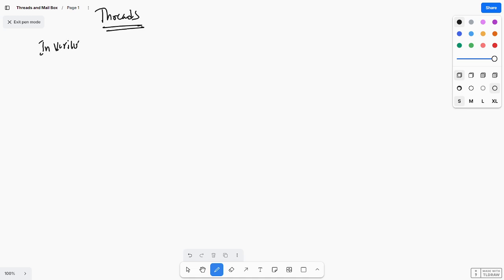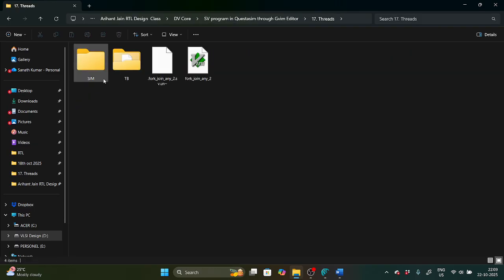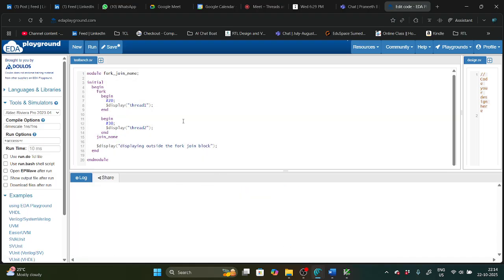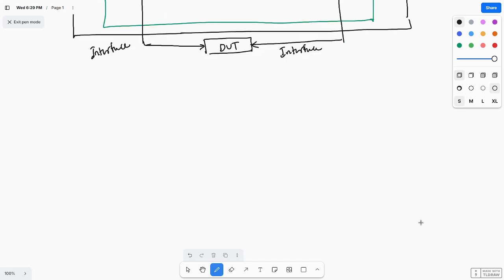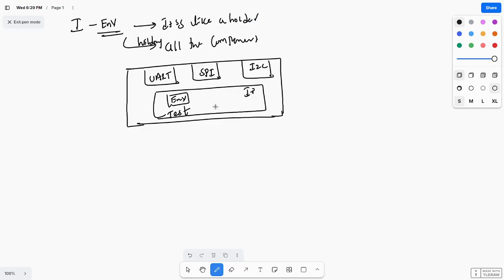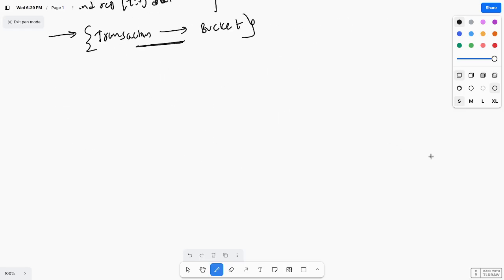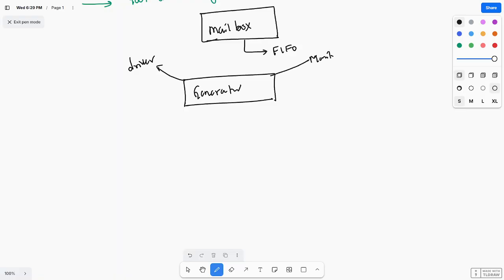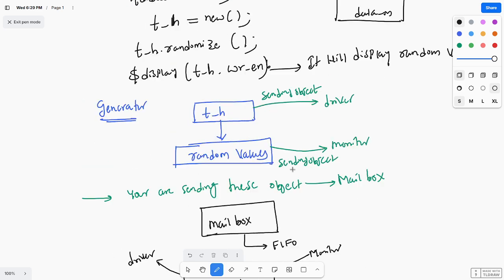Test Bench Development in System Verilog | Verification Made Easy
Learn how to develop a test bench in System Verilog for easy verification. This tutorial will guide you through the process step by step.
Learn how to develop a test bench in System Verilog with this easy-to-follow tutorial. Verification made easy with practical examples and step-by-step guidance.Learn how to develop a test bench in System Verilog for easy verification in this tutorial. Improve your verification process with these tips!In this video, we dive into the process of developing a testbench in SystemVerilog, one of the most essential steps in ASIC and FPGA verification. Learn how to design a robust and reusable testbench environment to verify RTL designs effectively.📘 Topics Covered:Introduction to Testbench ArchitectureComponents: Driver, Monitor, and ScoreboardStimulus Generation using Tasks and FunctionsUse of Mailboxes and InterfacesWriting and Executing a Complete Testbench in SystemVerilogSimulation and Result Analysis💡 Perfect for students and engineers learning VLSI Design Verification, SystemVerilog coding, and functional verification techniques.📚 Explore more tutorials:Introduction to Constraints in SystemVerilogOOPs and Randomization ConceptsAdvanced Constraint TechniquesTestbench for Flip-Flop and Counter Design🔔 Subscribe to VLSI & Electronics Fund for more tutorials on SystemVerilog, UVM, and Digital Design Concepts!SystemVerilog